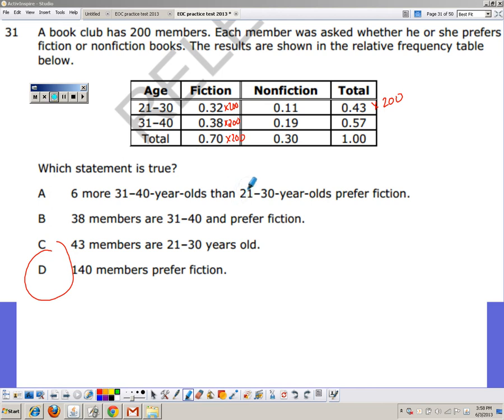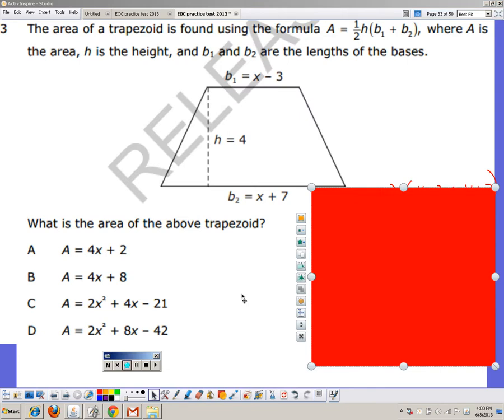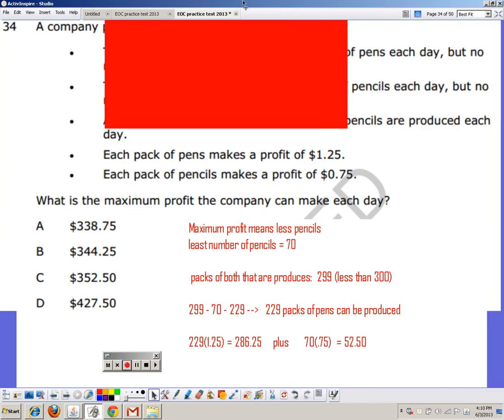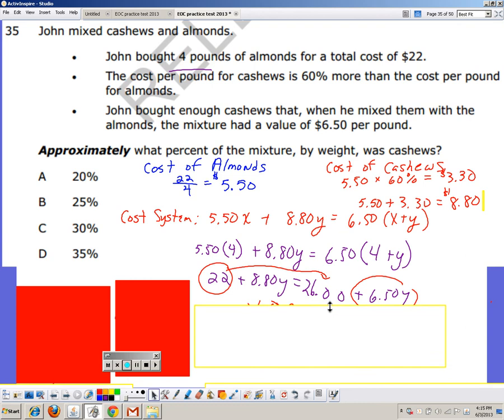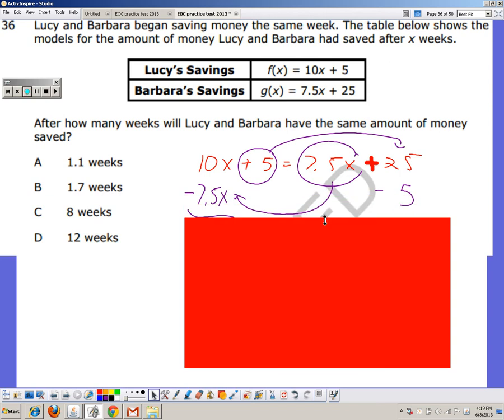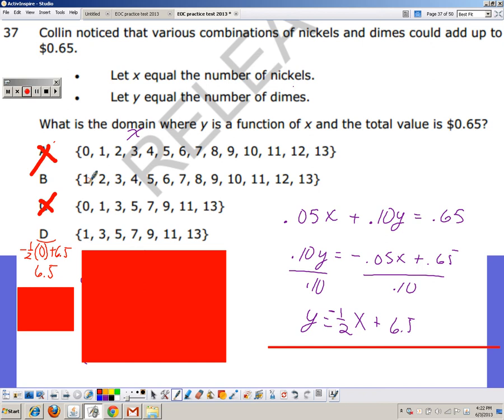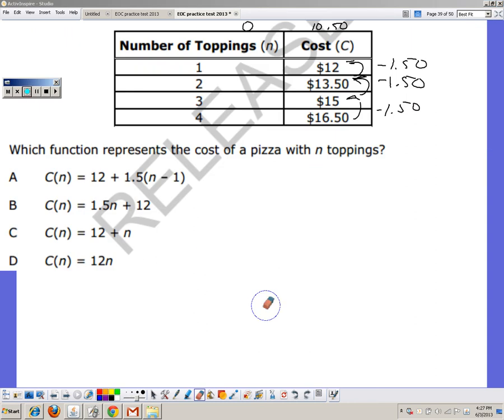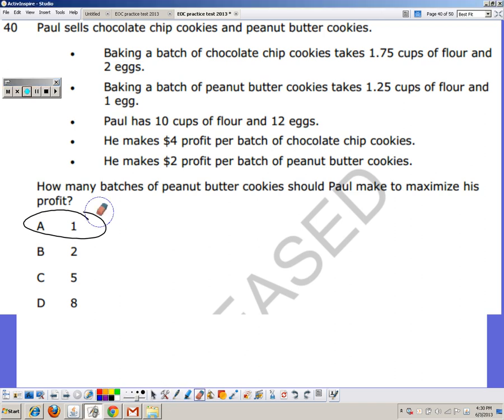EOC practice #31 40